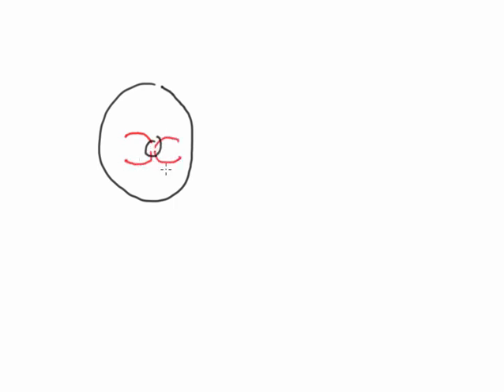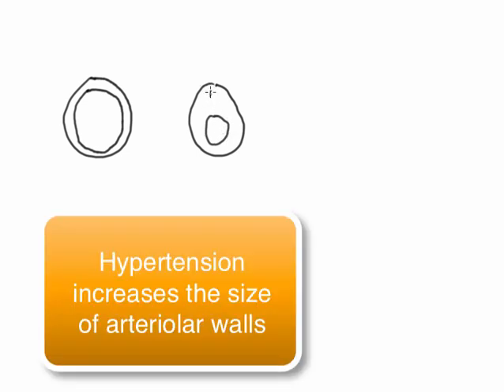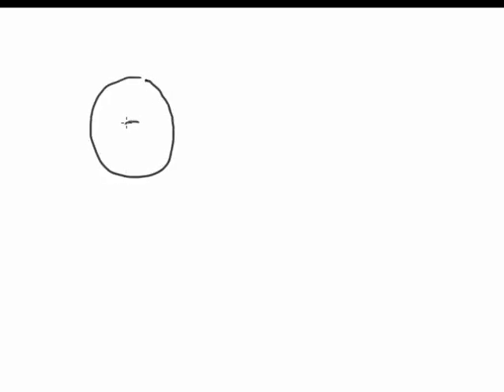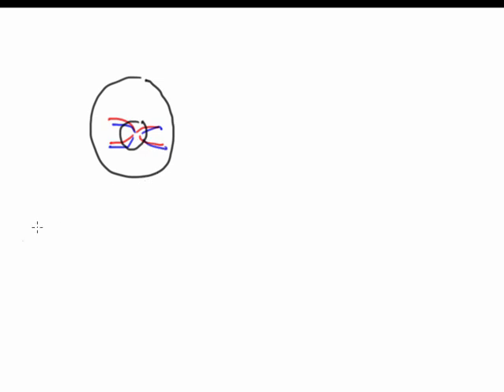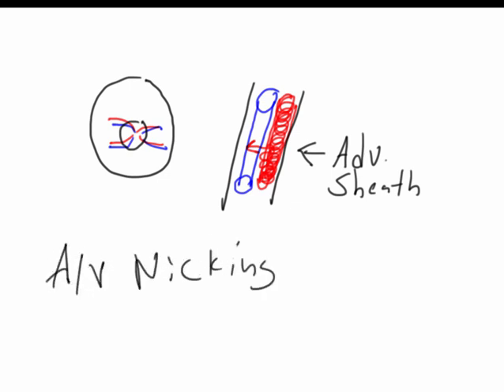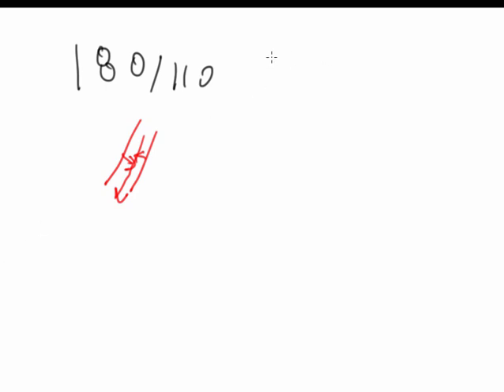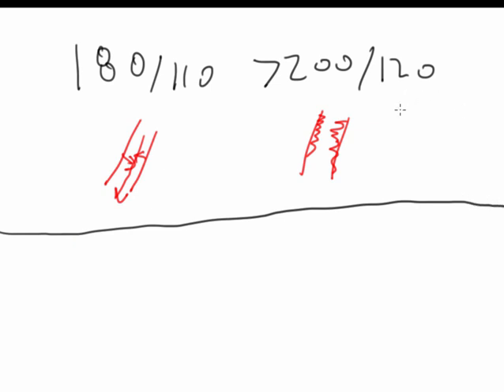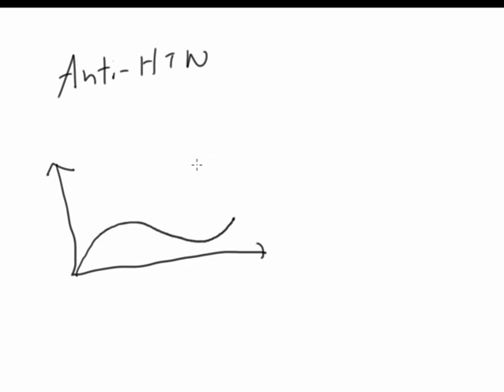Hypertension Retinopathy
Hypertensive changes in the retina